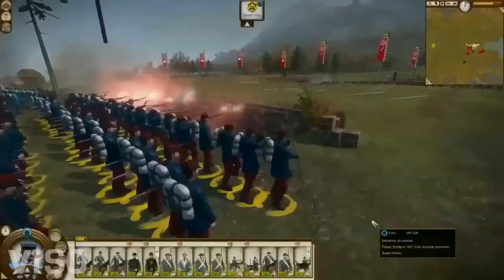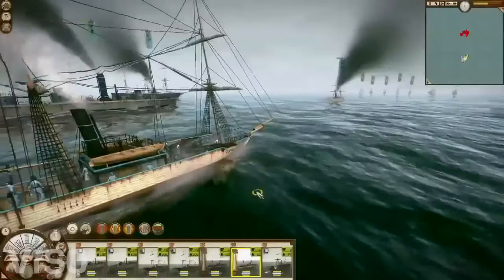Total War Shogun 2 Fall of the Samurai Official Reveal Featurette Part 3 HD